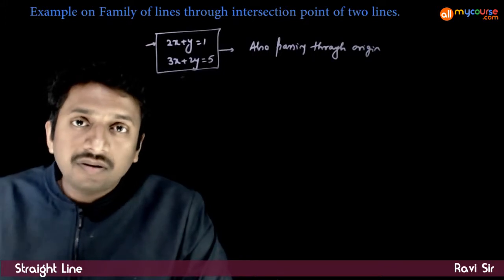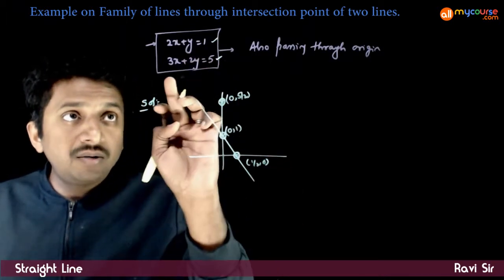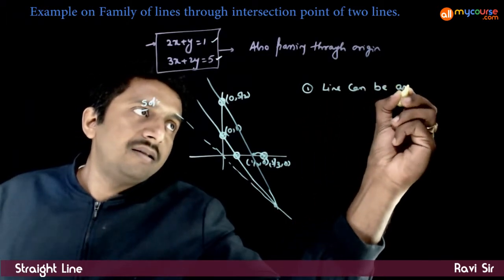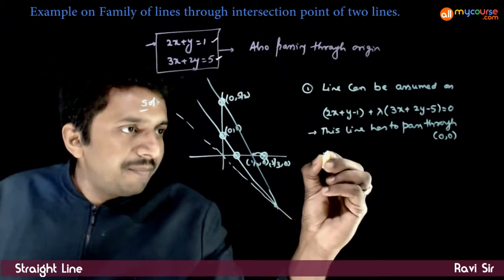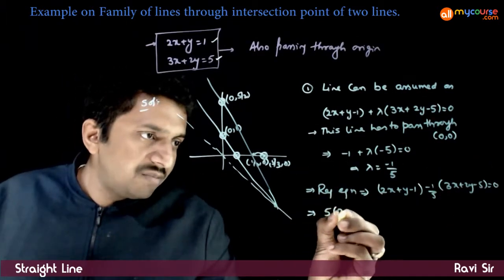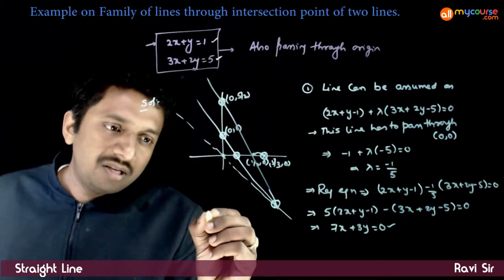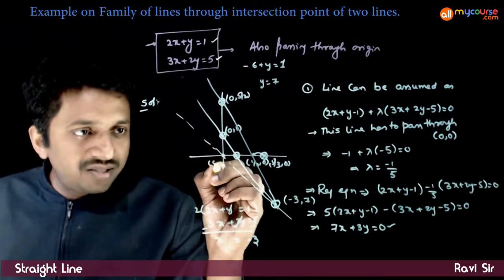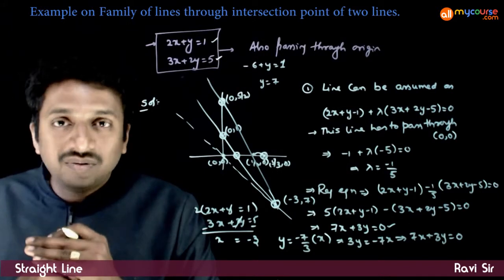21 Example on Family of lines through intersection point of two lines